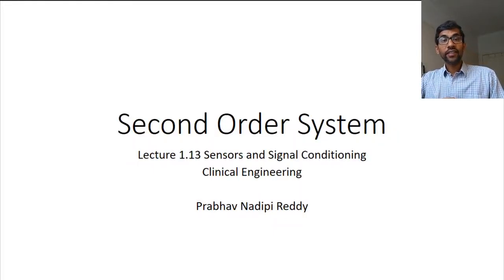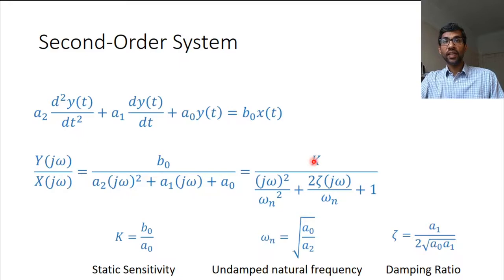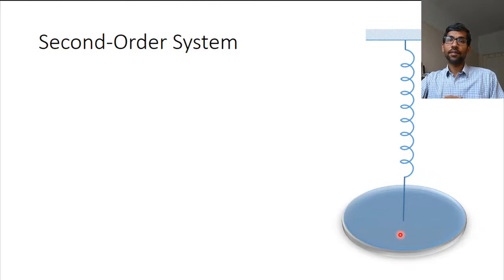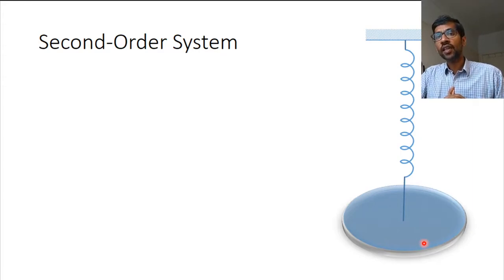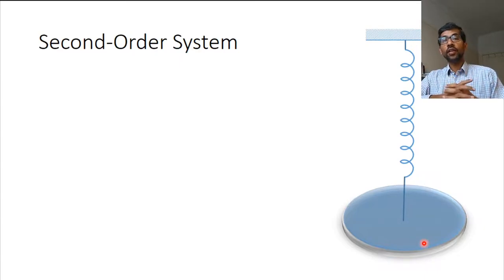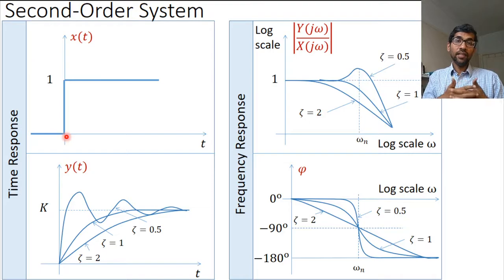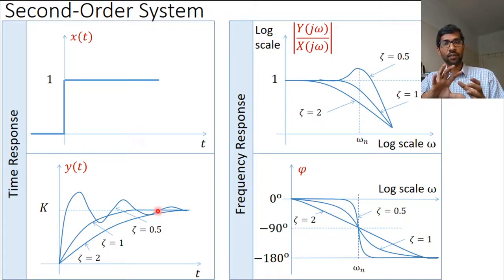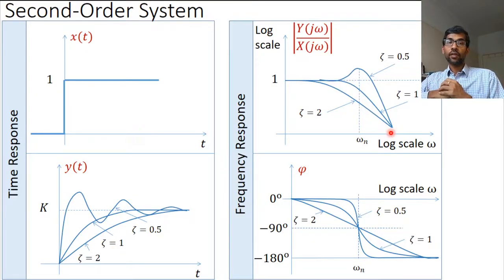Sensors and Signal Conditioning - 1.13 Second Order System